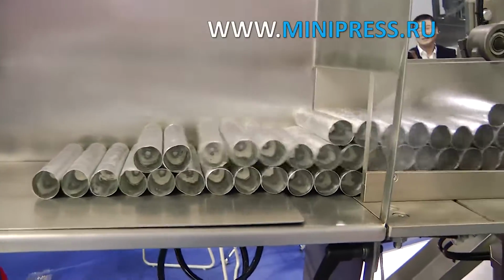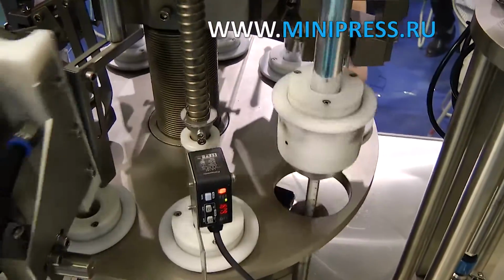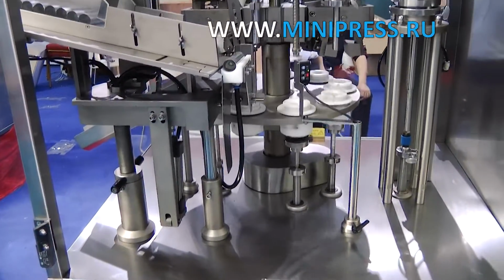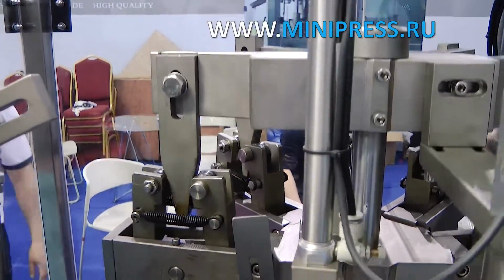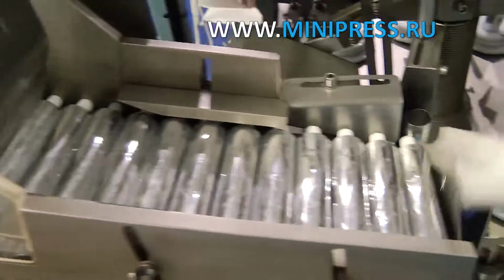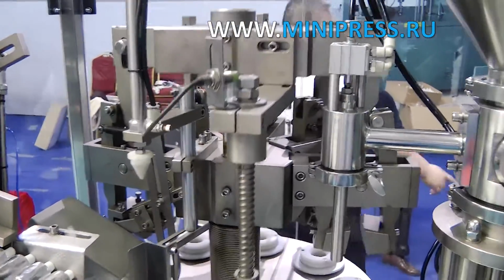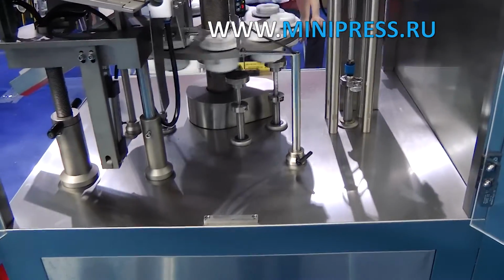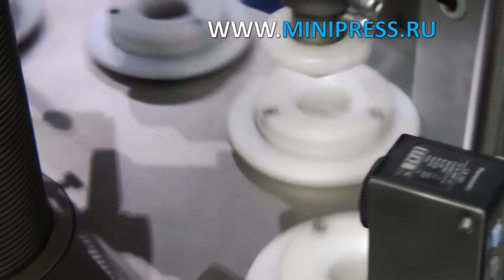Aluminum tube filling and sealing machine testing usa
LABELING MACHINES
MIXERS AND MIXERS OF POWDERS
TABLET PRESSES
BLISTER MACHINES
LABORATORY ANALYZERS
CELLOPHANATORS
POWDER GRANULATORS